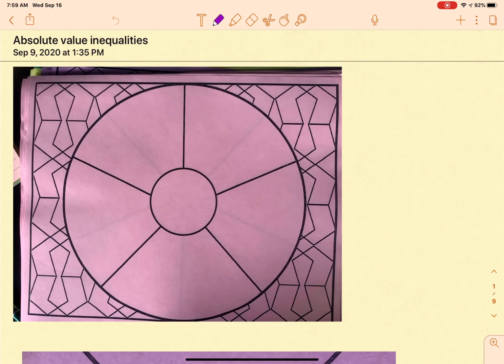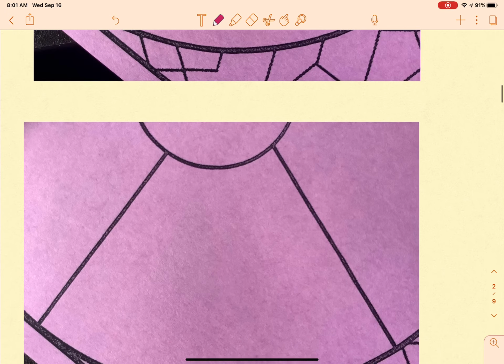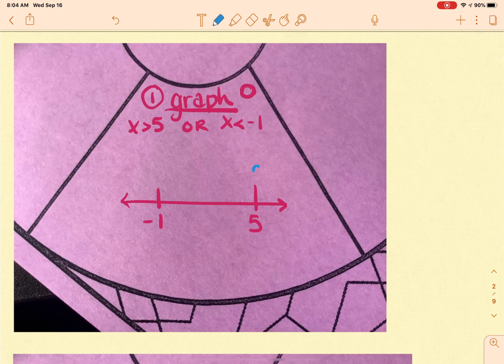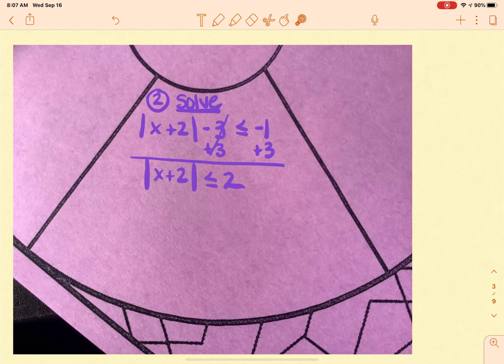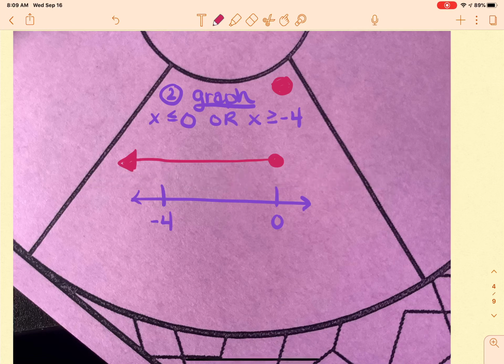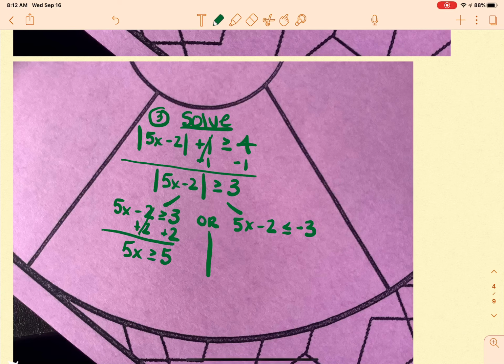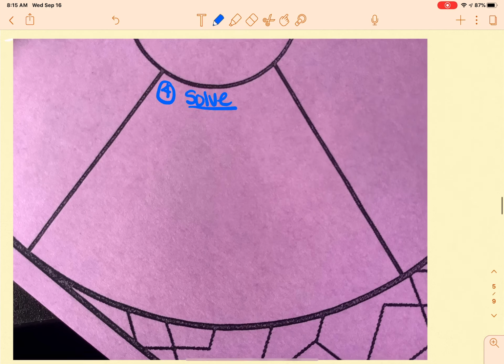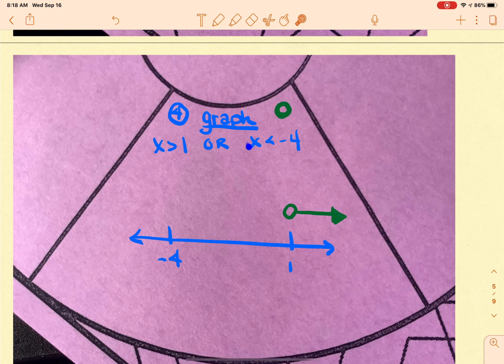Solving absolute value inequalities and graphing